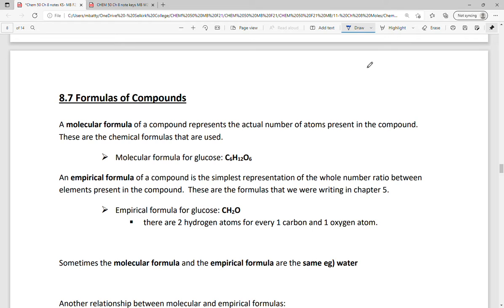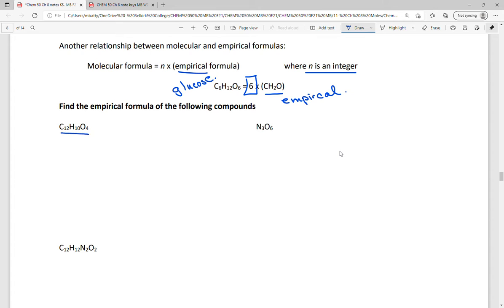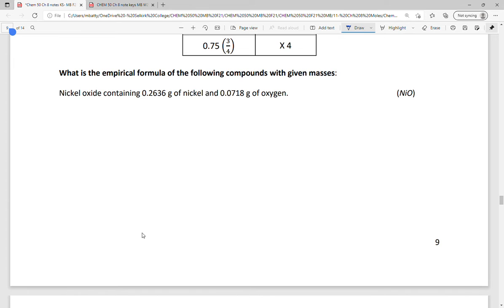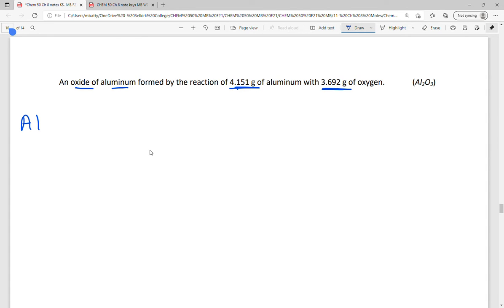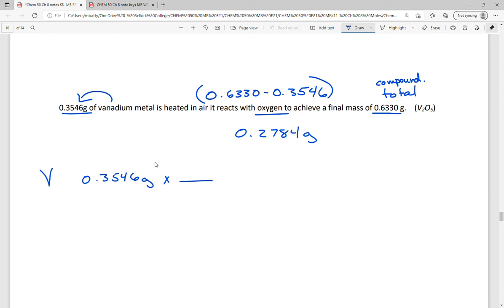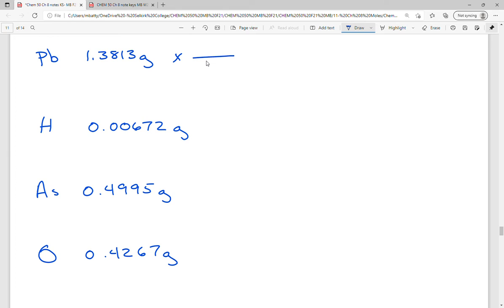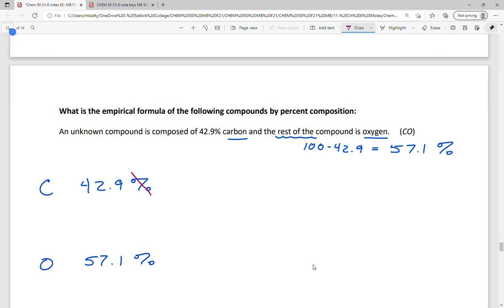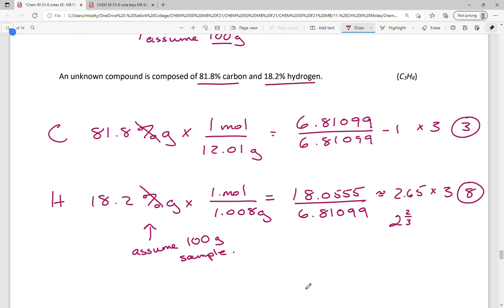CHEM 50 Ch 8 pg 8 12